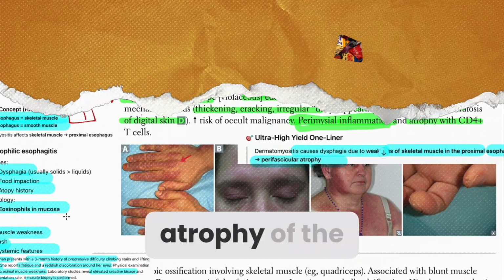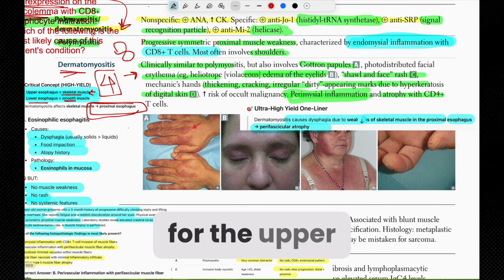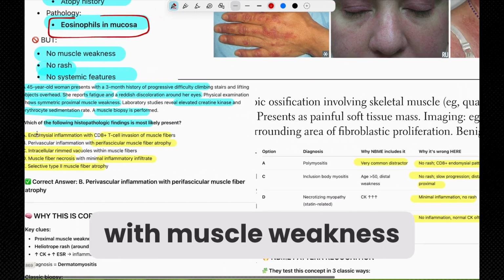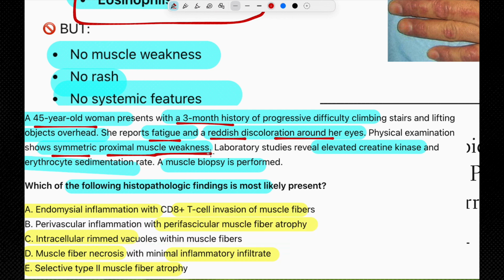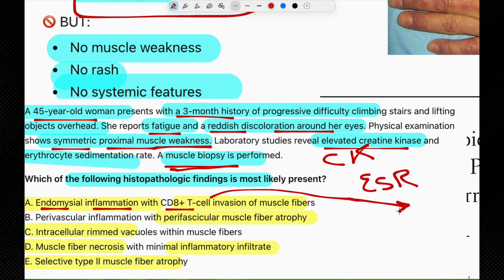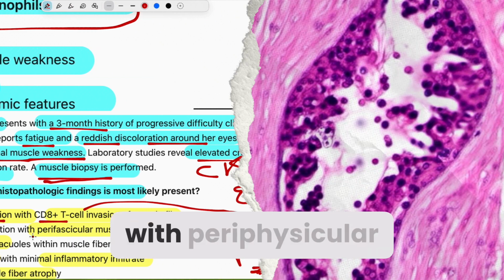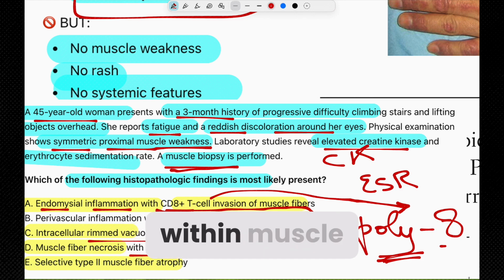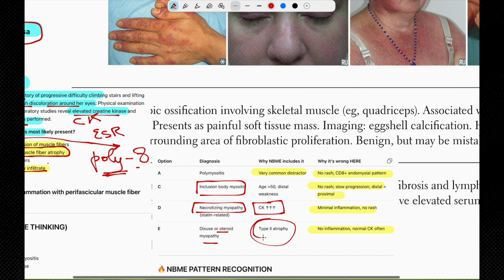Dermatomyositis First Aid medicine